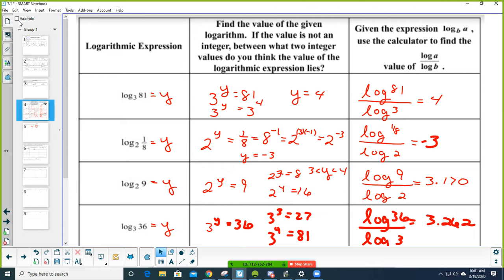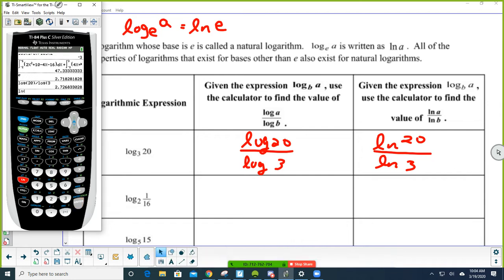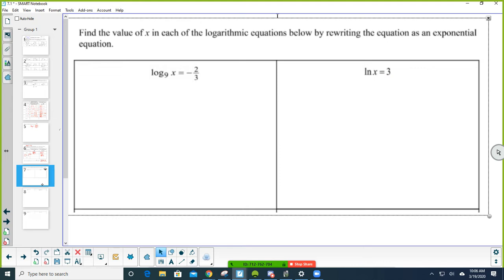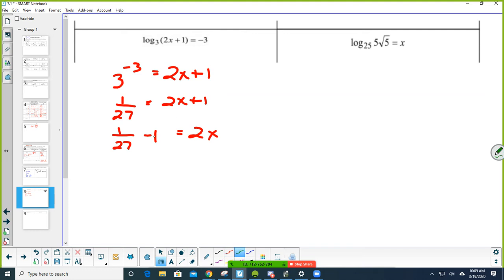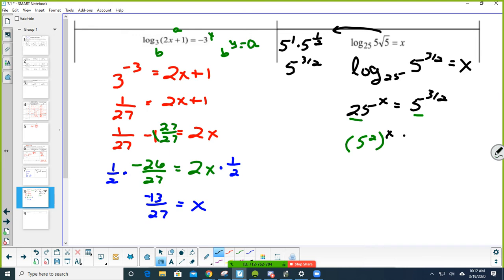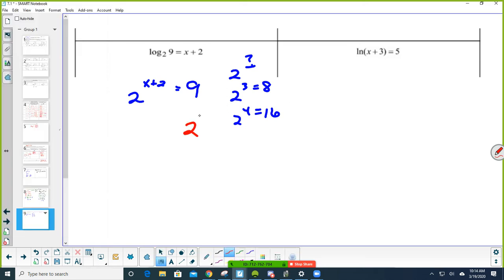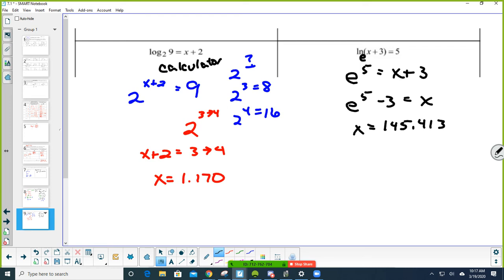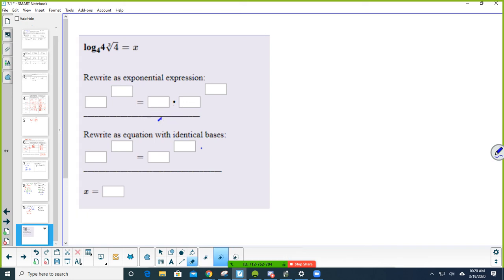precalc 7.1b (3/19)